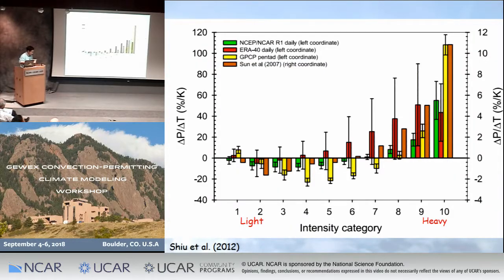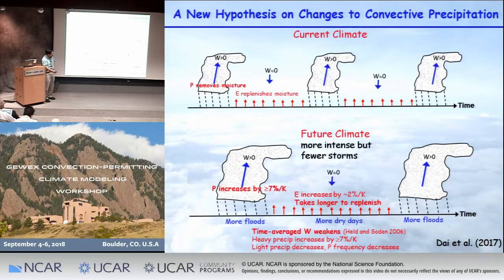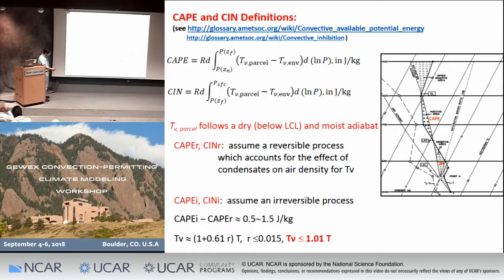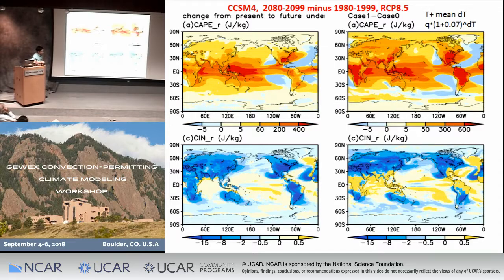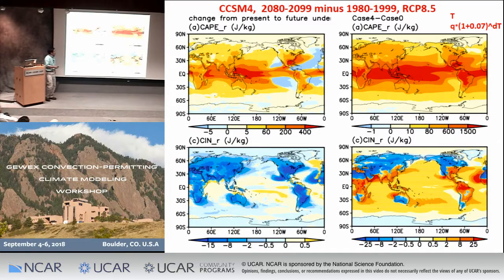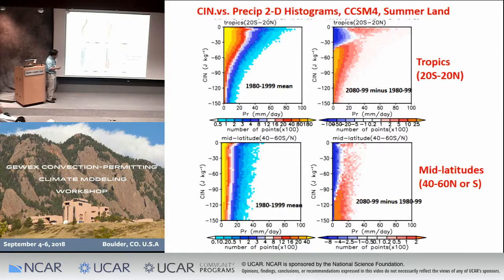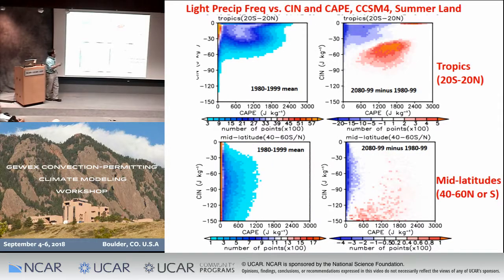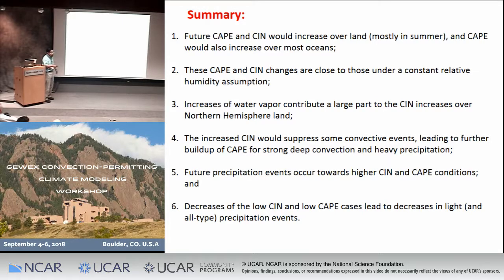2018 GEWEX Workshop | Sep 4 - 08 - Decreasing Precipitation Frequency - Dai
Decreasing Precipitation Frequency Caused by Increasing Convective Inhibition (CIN) under Global Warming

2nd GEWEX Convection-Permitting Climate Modeling Workshop